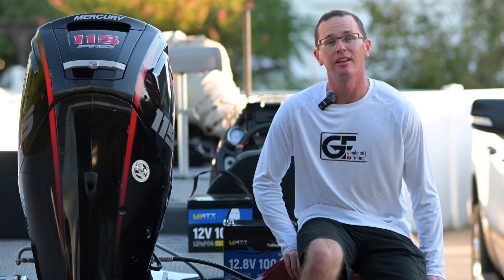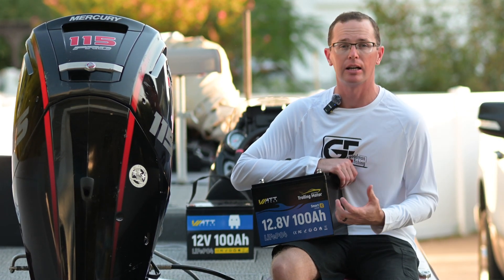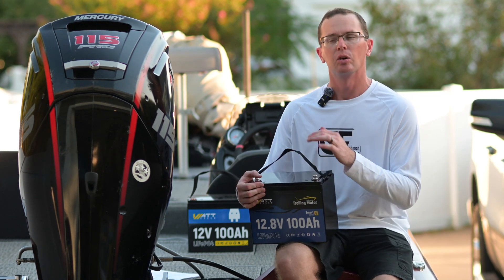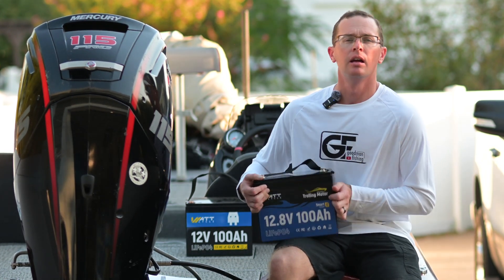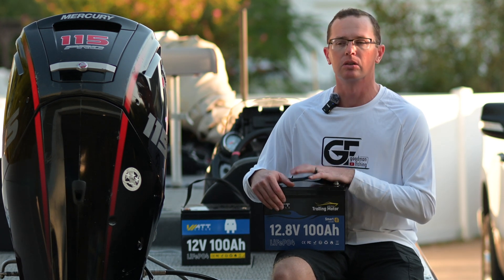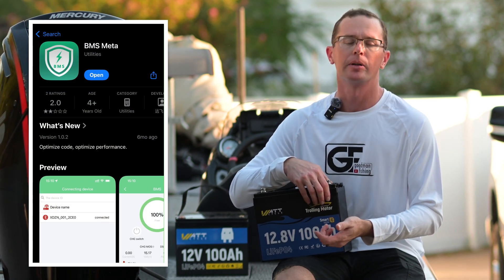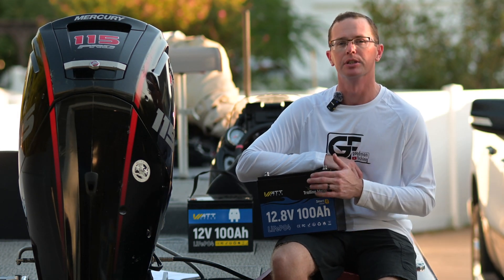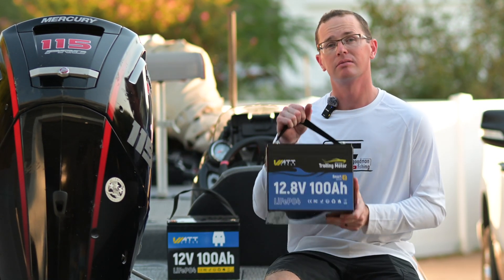Don't Overpay! - WattCycle 100Ah LiFePO4 Battery Review + Capacity Test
In this video, we review the WattCycle 100Ah Group 24 LiFePO4 Battery, a powerful and compact option for a wide range of applications, including trolling motors, marine electronics, solar setups, and RV installations. This battery combines high capacity and lightweight design, making it a versatile choice for anglers, boaters, and off-grid enthusiasts.

We dive into the battery’s features, specifications, and performance, starting with its Group 24 size, lightweight build, and durable LiFePO4 chemistry. To ensure it delivers on its promises, we conduct a capacity test to verify its true 100Ah storage capability. The results speak for themselves—reliable, consistent power with a long cycle life!

WattCycle does not own or have the authority to distribute any portion if this content without explicit approval of Goodman Media LLC